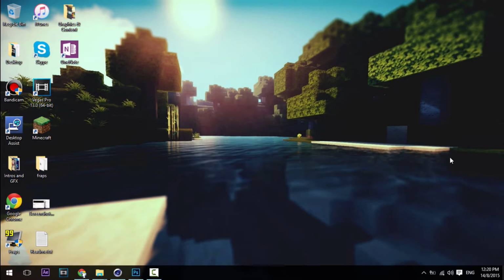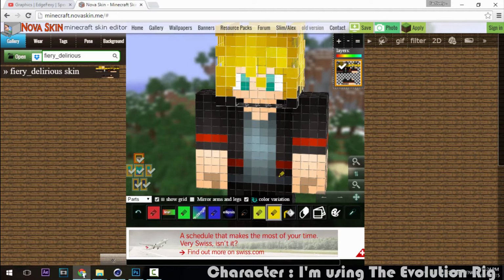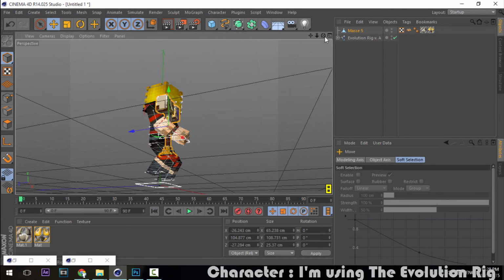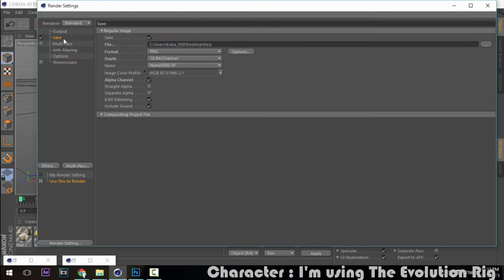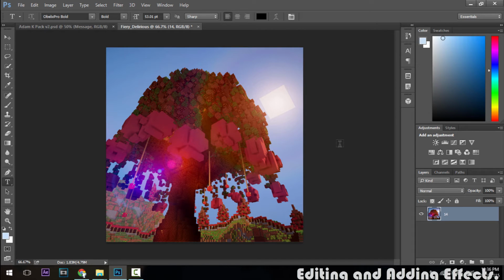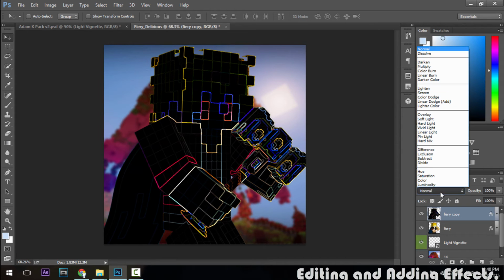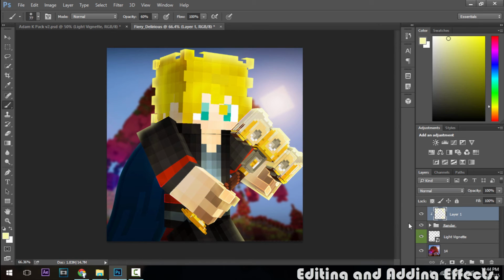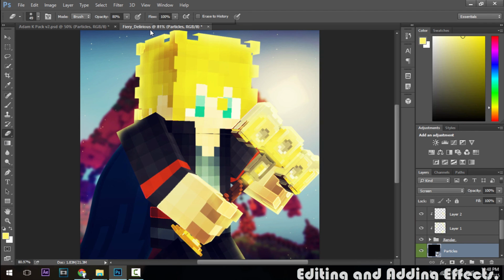[Tutorial] How To Make A Professional Minecraft Profile Picture - Cinema4D & Photoshop.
-[ DOWNLOAD LINKS AND DESCRIPTIONS ]-

Rigs  :
- [ The Evolution Rig ] - Recommended -

Minecraft Images [ Shaders ]
- [ Free Shaders  Screenshots Pack ]

Any questions?
My Skype :
- mconline.mutant

Tutorial On how to use the FMR 5.0 Rig

Laptop Specifications for Viewers that are interested.
- Toshiba Notebook SATELLITE Series -
-  Intel Core i7
-  4.00 GB of ram.
-  64 Bit OS
-  AMD RADEON HD 7600M Series graphic driver
-  Runs on Windows 10 Pro Build 10130
-  Java 7 64x

See? It's an average laptop.